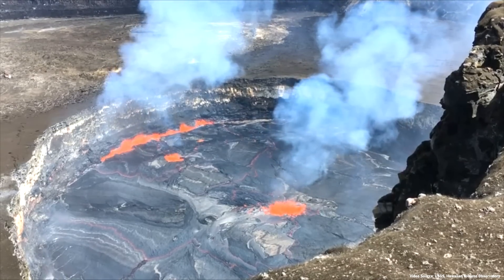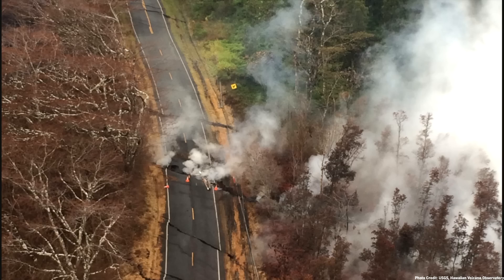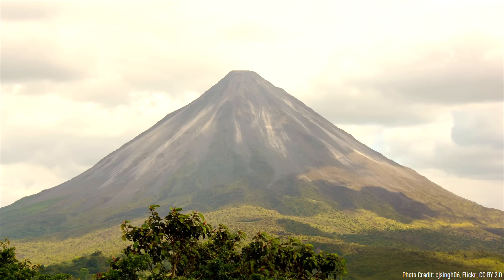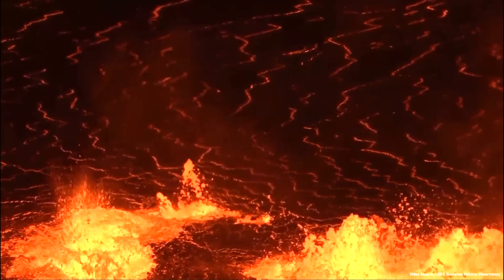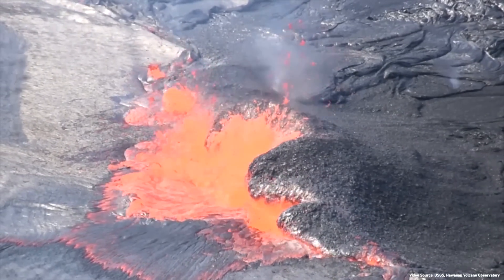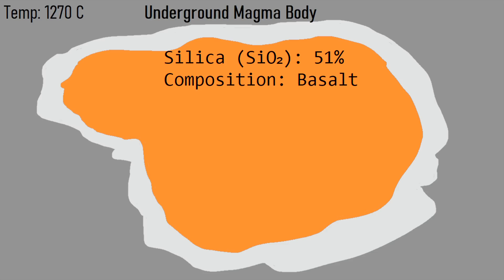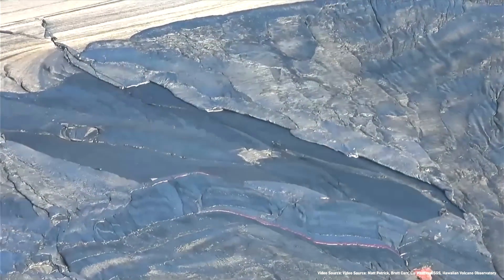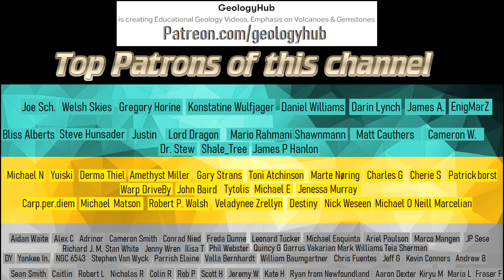Kilauea in 2018 Erupted the Wrong type of Lava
In May of 2018, the Kilauea volcano produced its largest eruption in more than a century. As part of this eruption, a peculiar oddity occurred. Instead of erupting basalt, one of Kilauea's eruptive fissures produced a type of lava which had never been seen before on the island; andesite. This type of lava is typically not seen at shield volcanoes, as its high viscosity creates steep slopes. So, why did the wrong type of lava erupt in 2018? This video will answer this question and discuss the presence of both andesite and dacite in the Kilauea volcano.

0:00 An Unexpected Eruption
0:41 The 2018 Leilani Estates Eruption
1:40 Fissure 17
0:00 Dacite & Andesite Magma
2:24 Fractional Crystallization
3:50 Conclusion

Photo Credit at 3m24s: klaber, Pixabay, Pixabay license

Thumbnail Photo Credit: USGS, Hawaiian Volcano Observatory, Public Domain

If you see an image or video which is your own in this video, or usage of an image from a scientific paper, contact me at and I will remove/censor the content in question.